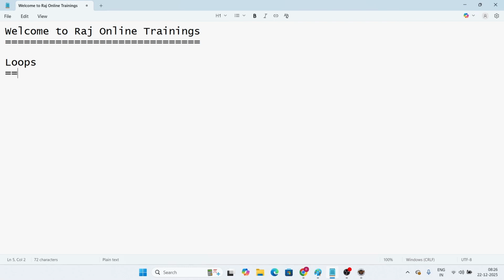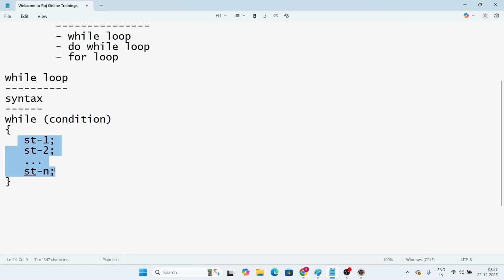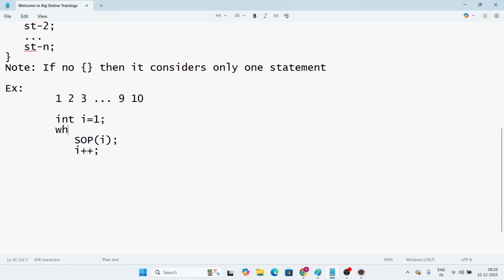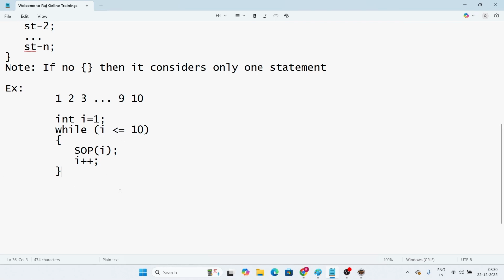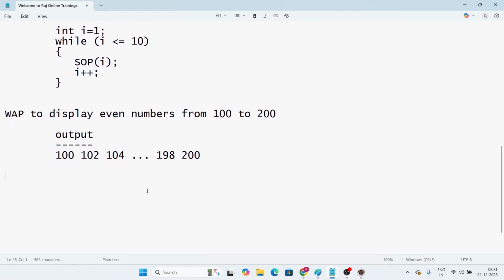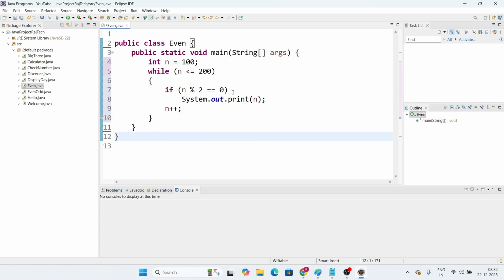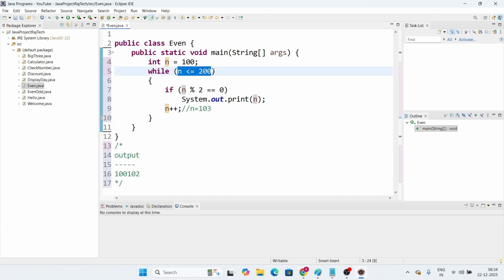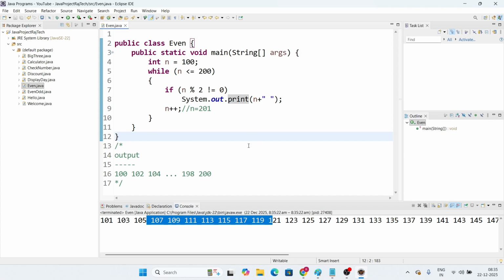JAVA Complete Placement Course | Java Control Statements | while loop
💼 Bonus:
1000+ Interview programs and questions